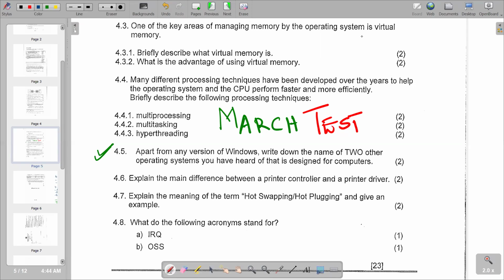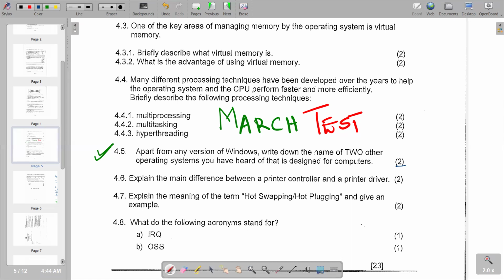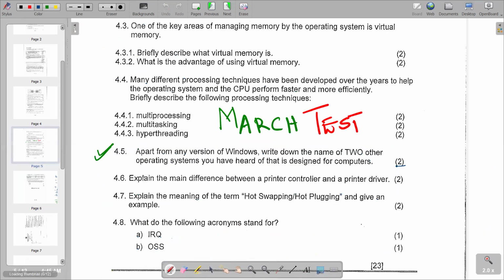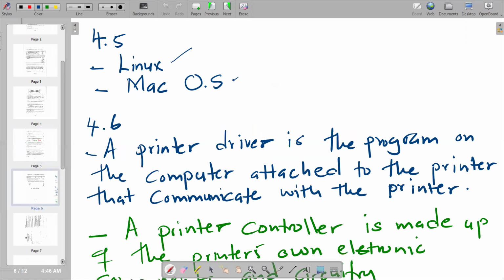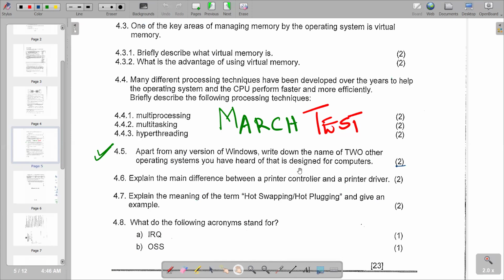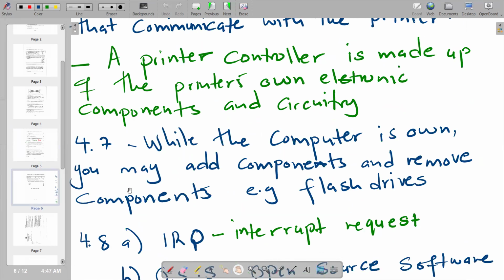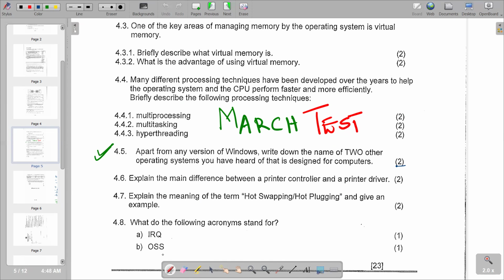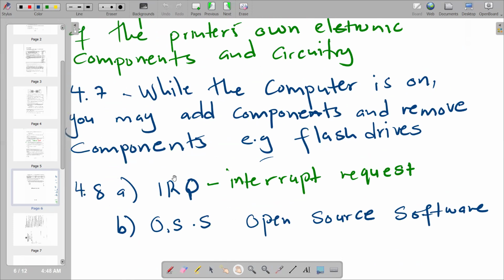GRADE 11 IT TERM 1 MARCH TEST SYSTEM SOFTWARES